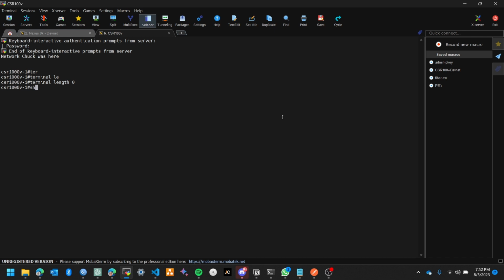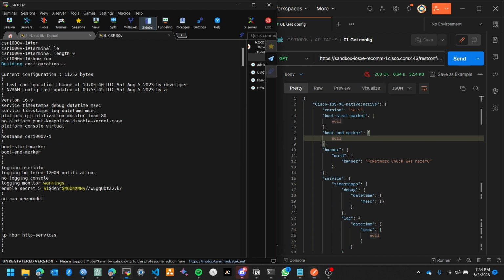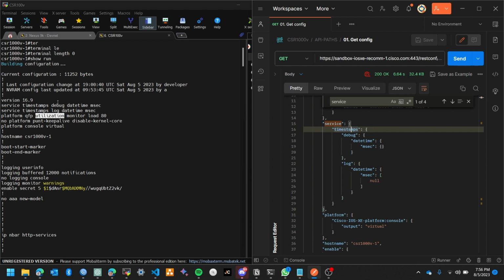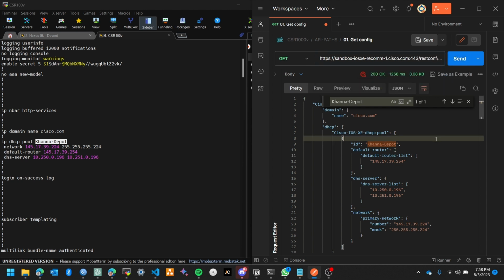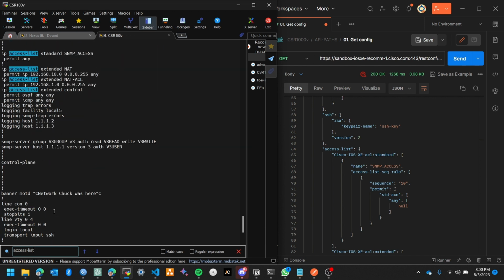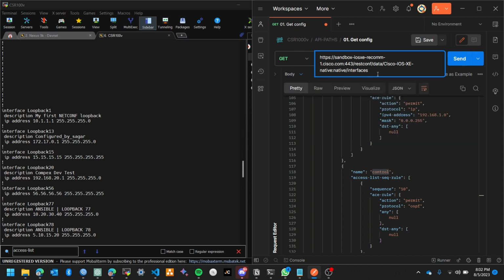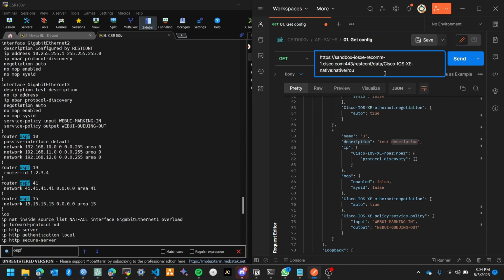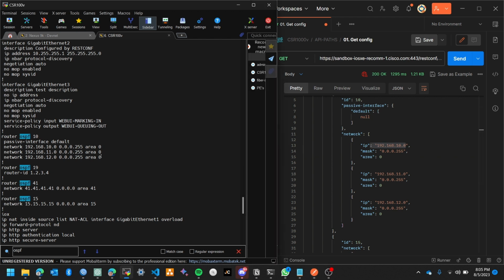Episode 2 - Analyzing Config File (Text vs JSON)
In this video, we dive into the world of configuration files by comparing two popular formats: Text and JSON. We'll explore the pros and cons of each, demonstrate how to read and write both types, and provide some practical insights to help you decide which format to use in your projects. Whether you're a beginner or an experienced developer, this analysis of Text vs JSON config files will provide you with valuable insights.